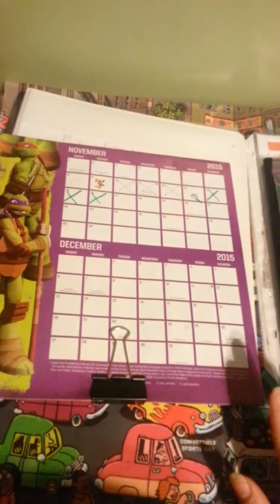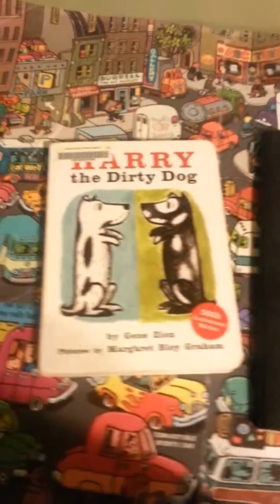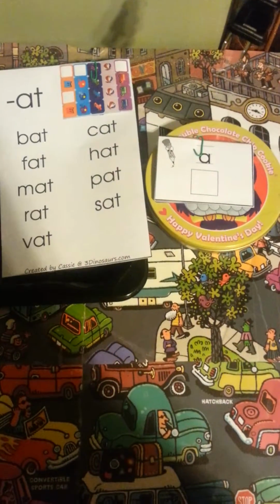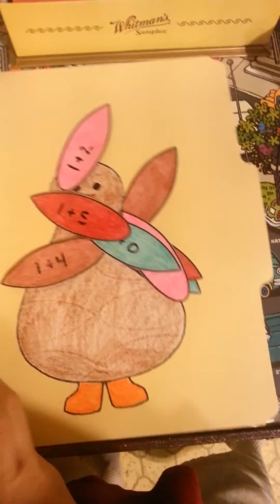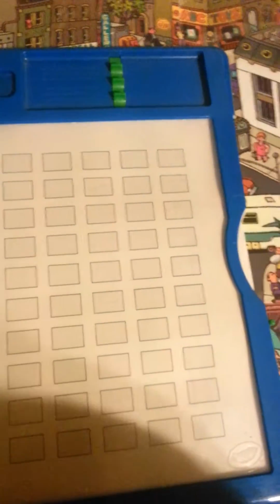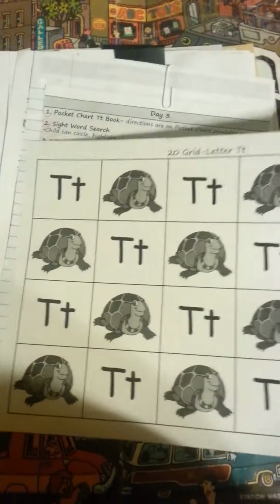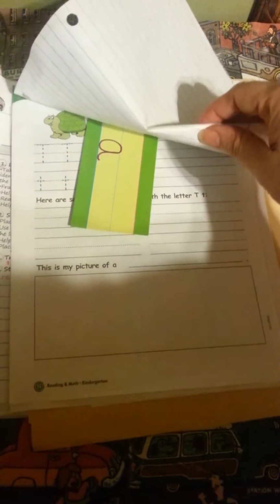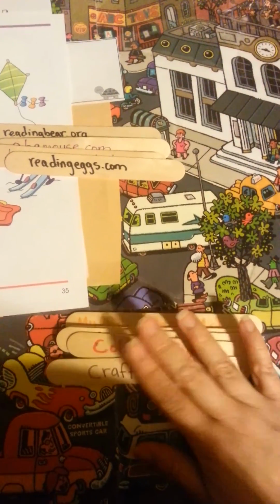Workbox activities Pre K 11/17-11/21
What we have planned for our PreK week.

This is the link for the alphabet order worksheet I use.